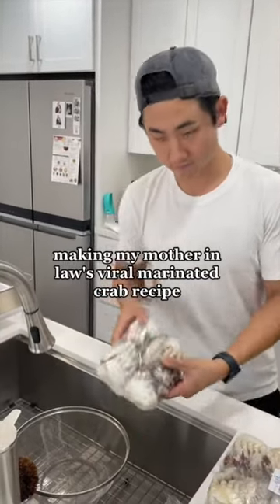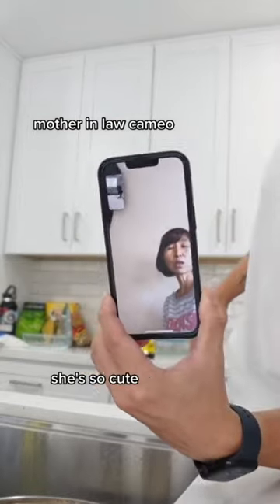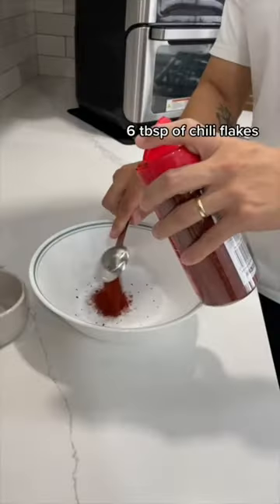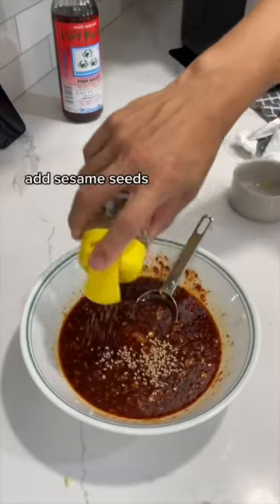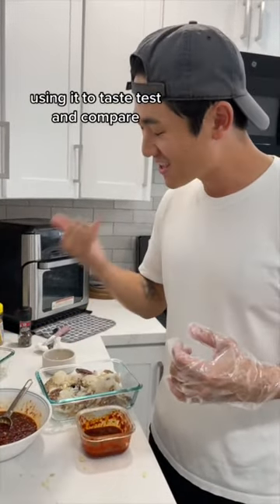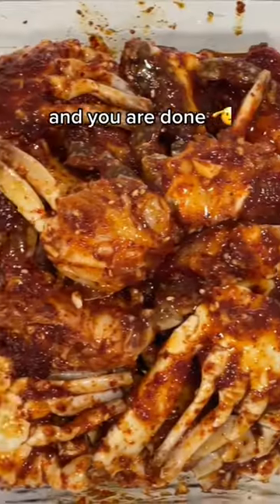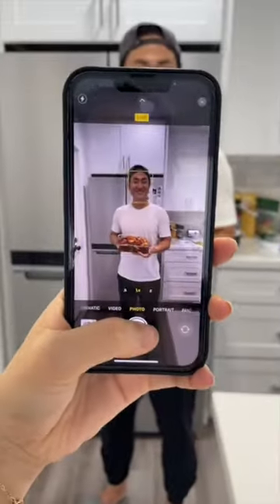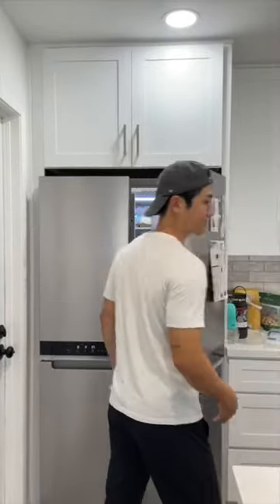raw marinated crab recipe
Ingredients:
- 6 tablespoons of chili flakes
- 5 tablespoons of sugar
- 6 tablespoons of sesame oil
- 9 tablespoons of fish sauce
- 4 tablespoons of minced garlic
- frozen crabs
- sesame seeds
- pepper